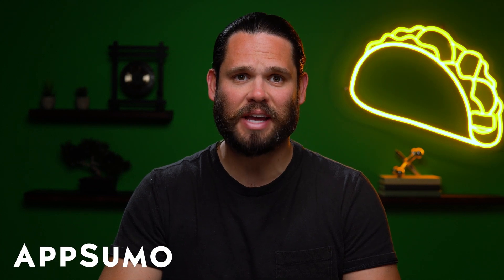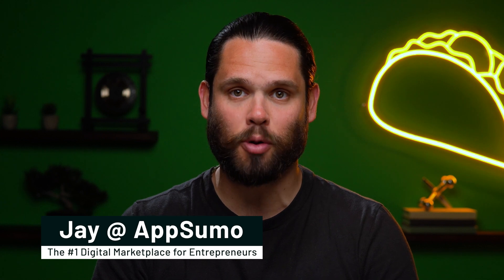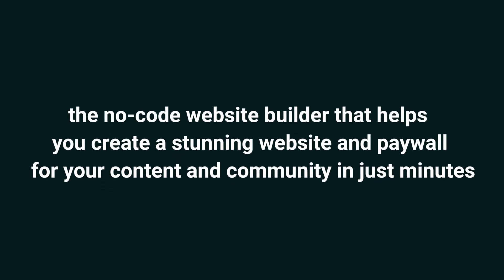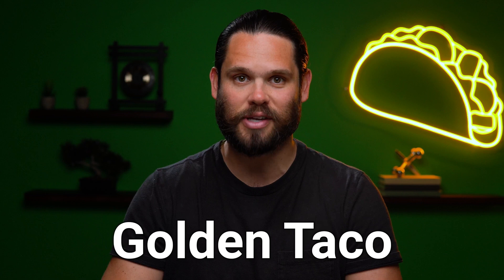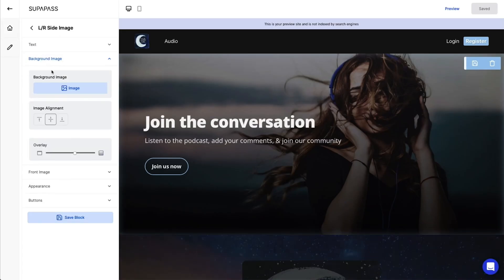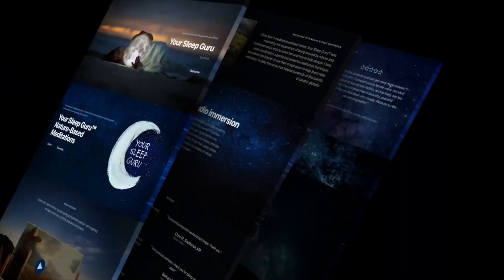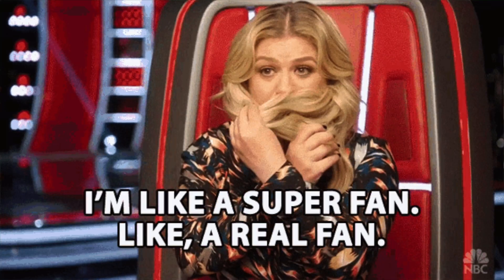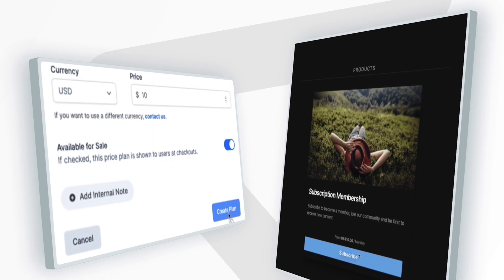Build a Stunning Content Website In Minutes with SupaPass Premium Website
SupaPass lets you build no-code sites to manage digital content, set up paywalls, and grow a community in one place.

Your audience signed up to consume content, not run a digital marathon to find it all. (“I’m on my fifth website already. Fingers aren’t locking up at all. Feeling good!”)

But creating a site to house your content, sell subscriptions, and manage your community requires tricky plugins and other tech know-how.

What if you could build a website that let you monetize content and grow a community without writing any code?

Get the job done with SupaPass Premium Website Builder.